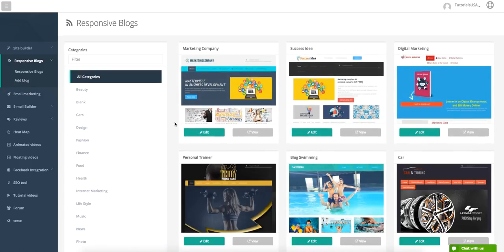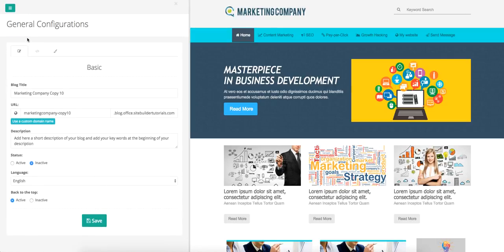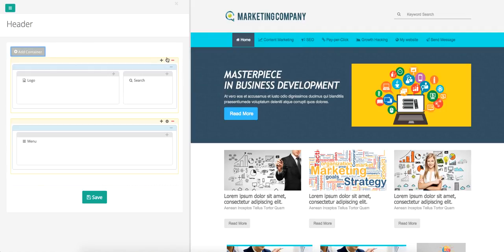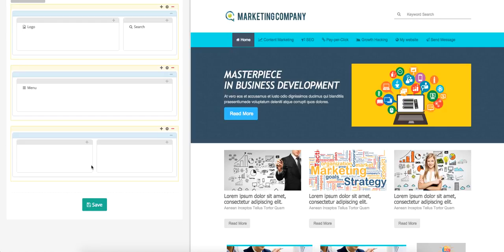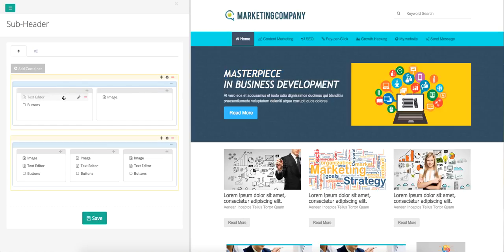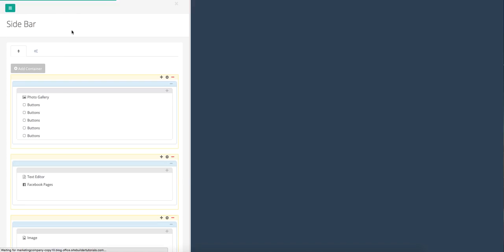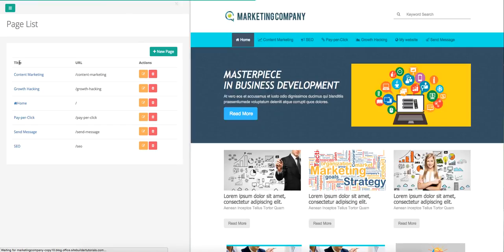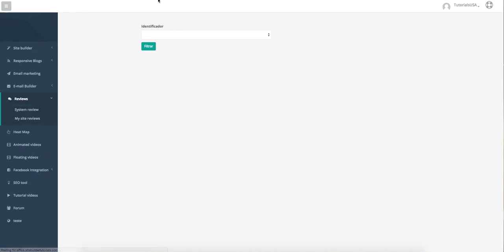2- Responsive Blogs General Overview